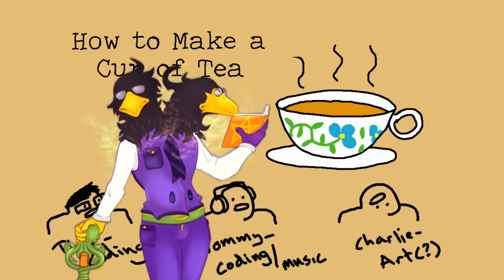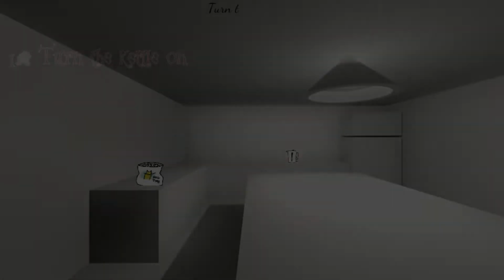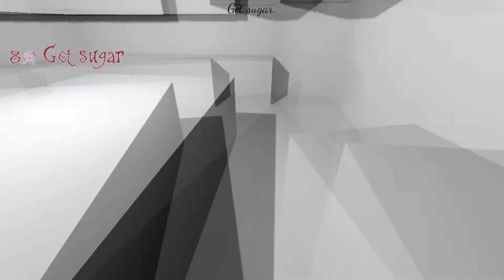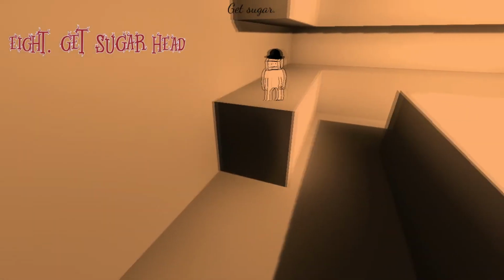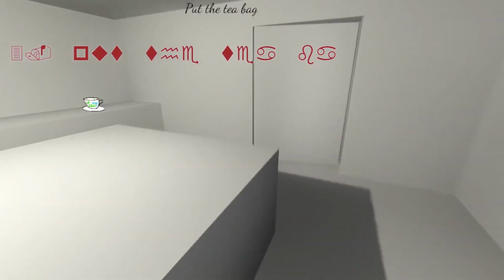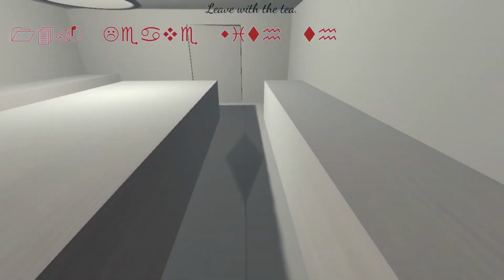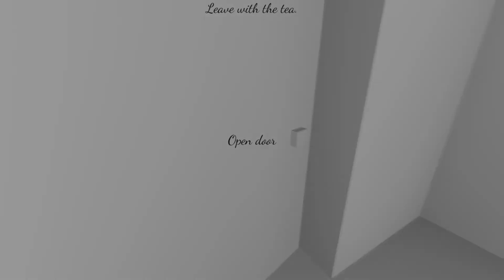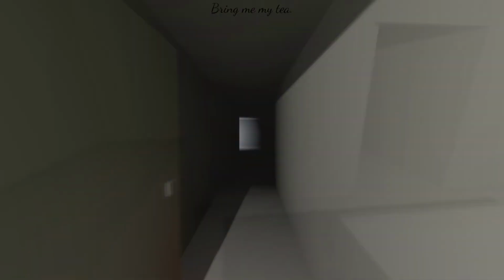The BEST TUTORIAL on How to make a Cup of Tea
This is the best tutorial on how to make a nice cup of tea you will find on the entire internet!
Made by three people in 48 hours for the GMTK Game Jam 2020.
If it doesn't load in web then there is a Windows download!
Status Released
Platforms Windows, HTML5
Rating
Rated 4.7 out of 5 stars
(787total ratings)
Authors WORLDENDDISK, Jian_Zen, cellez27
Made with Godot, Krita
Tags Funny, Horror, Narrative, tea, Walking simulator, weird
Average session A few minutes
Languages English
Inputs Keyboard, Mouse
Socials:

Partially inspired by Markiplier and Gab Smolders